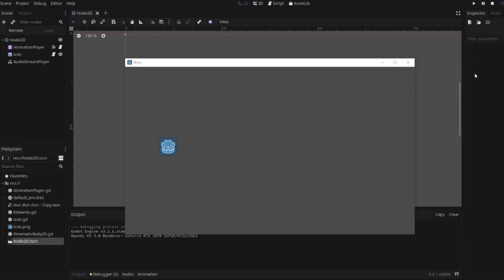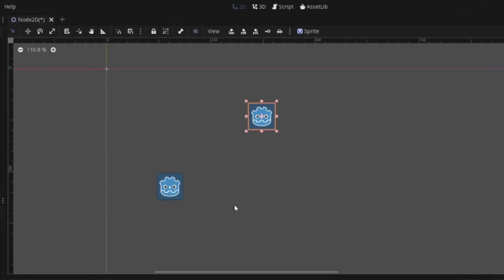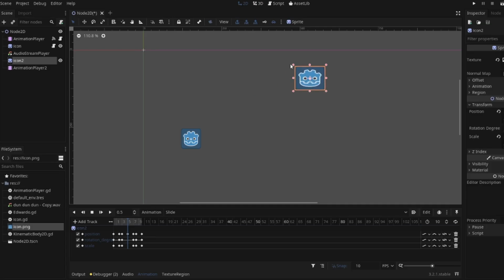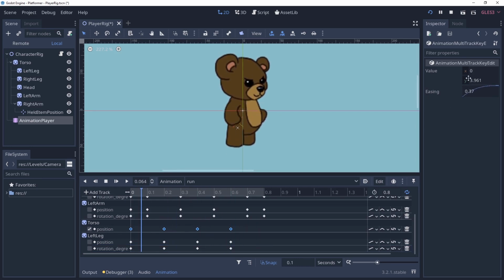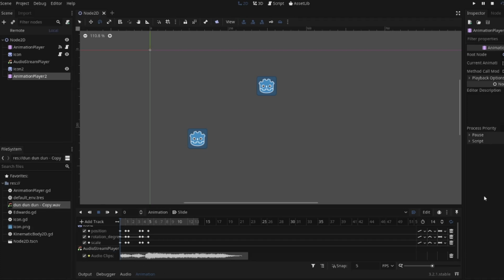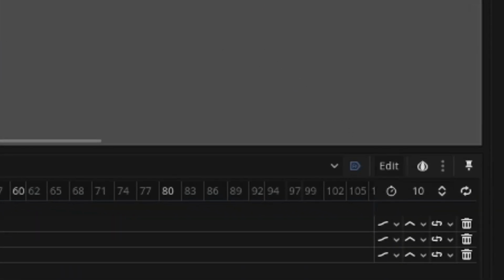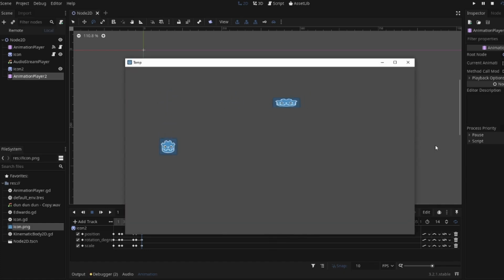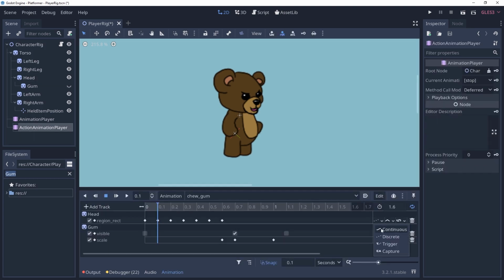Ten Tips For Using The Animation Player Node ft. Game Endeavor - Now You Know Too - Godot Tutorial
This time I'm joined by Game Endeavor! And with out powers combined we came up with 10 tips for using the animation player node in the Godot game engine.

Big Thanks to Game Endeavor for helping me out with this, go check out his channel

And be sure to see Game Endeavors video that we did together, released at the same time as this one on his channel!